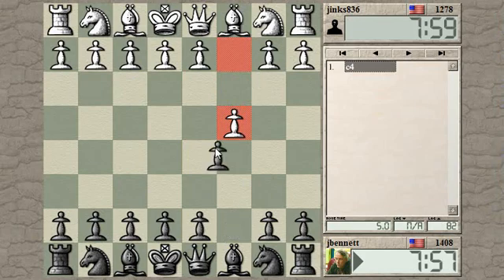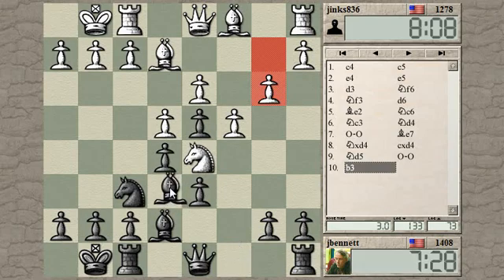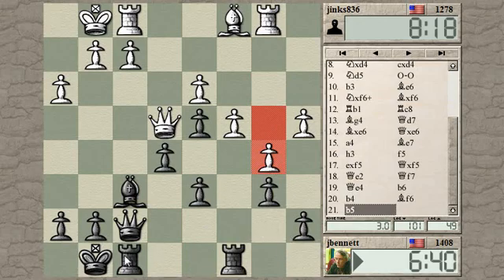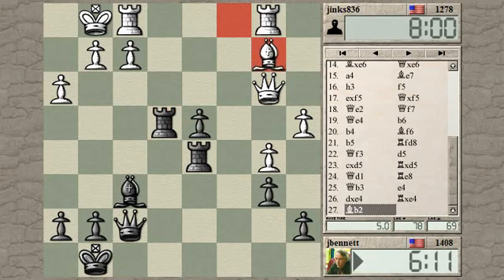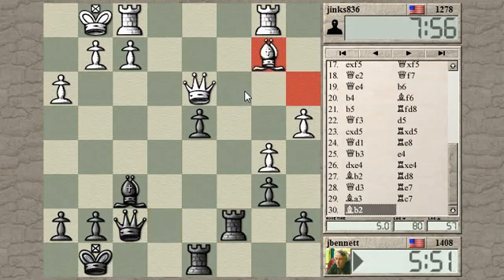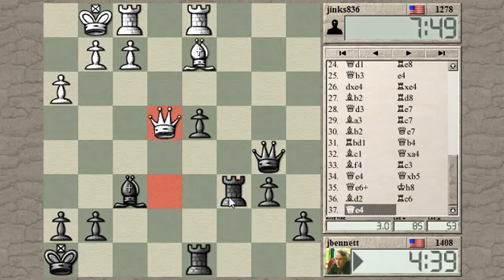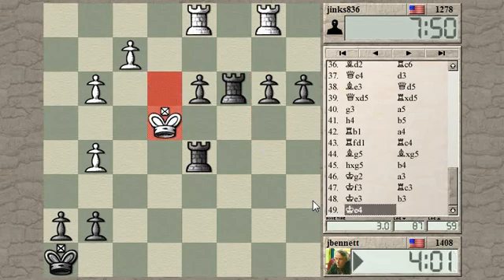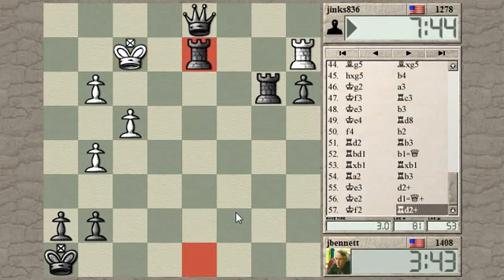Blitz chess with live commentary #298: English opening - Symmetrical defense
Can I crack white's solid setup in the Symmetrical English?